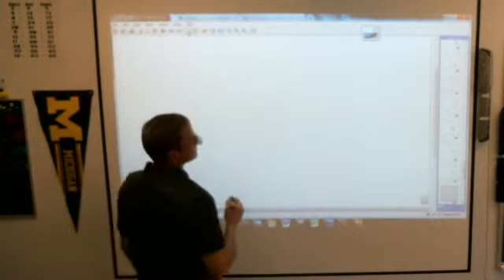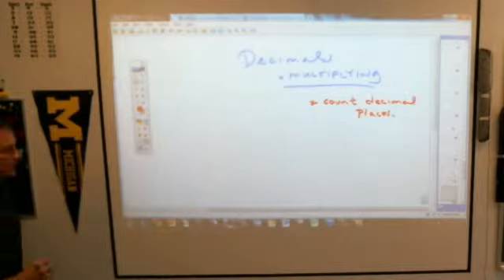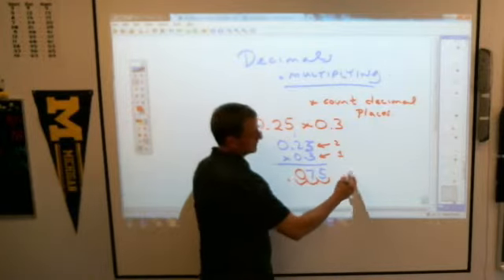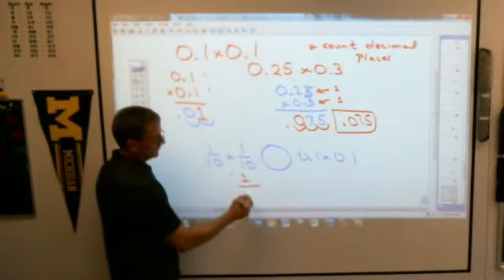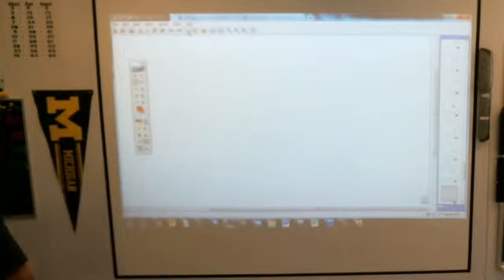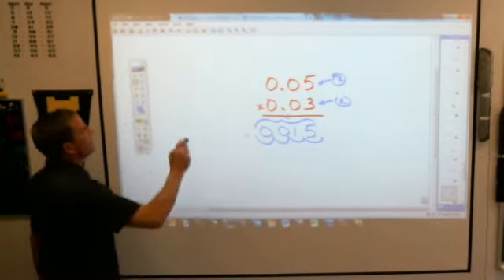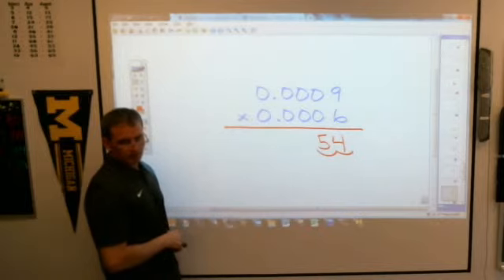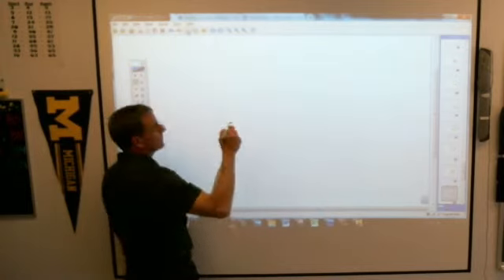5th Lesson 110 more decimal mult